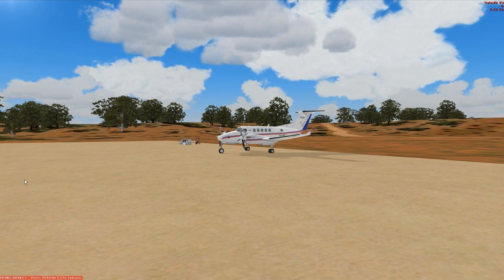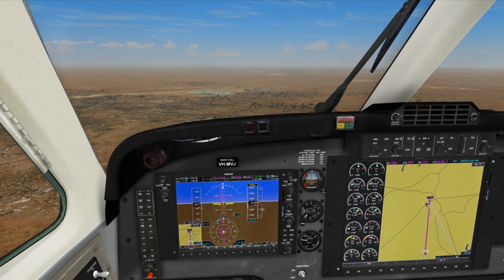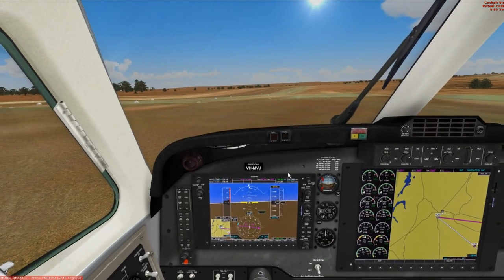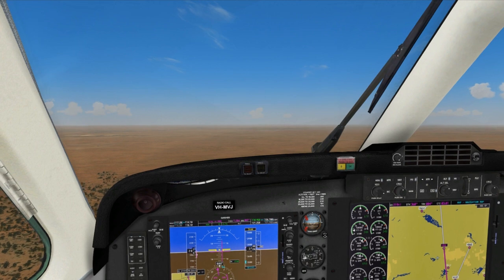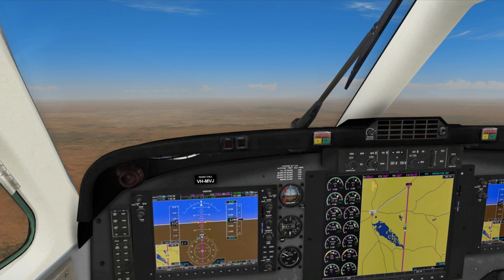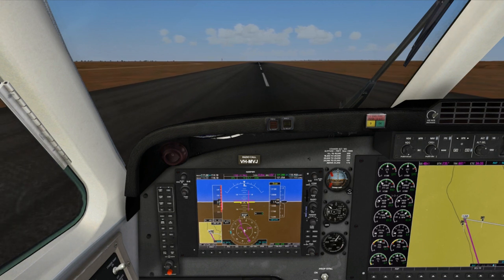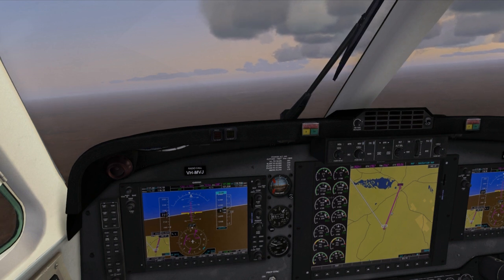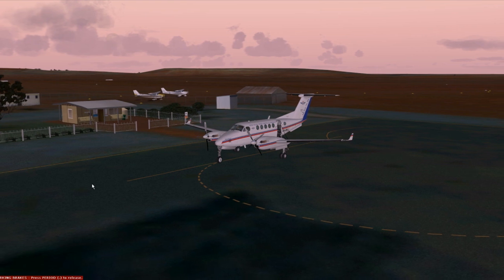Outback VFR on Vatsim in the Flight1 Super King Air B200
Vatsim/VATPAC VFR (Sunday) Flyin

Leinster to Wiluna via Lawlers, Albion Downs, Mount Keith & Jundee

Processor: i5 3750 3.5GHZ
Graphics: GTX670 1GB
Ram: 8GB 1600 DDR
HDDs: ST1000DM003 & ST500DM002
Joystick: Saitek Cyborg EVO
Throttle Controlls: Saitek Pro Flight

Vatsim Connection via FSinn

Flight Simulator X addons include:
GEX (Ground Environment Xtreme)
Orbx's FTX (All Australian Regions, New Zealand North & South, England, Pacific Fjords
Orbx (All the Australian airports)
ActiveSky Next
FSDT's GSX Ground Services / Pushback
MyTrafficX 5.4 (Used for matching aircraft+livery in FSinn, not for actual offline AI)